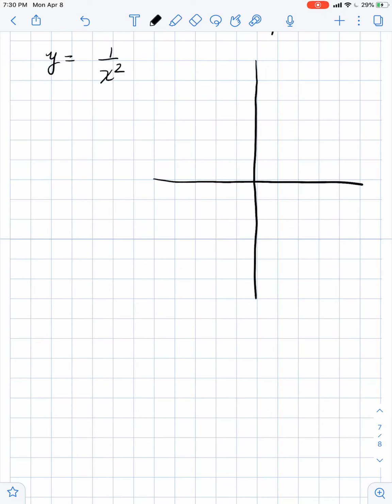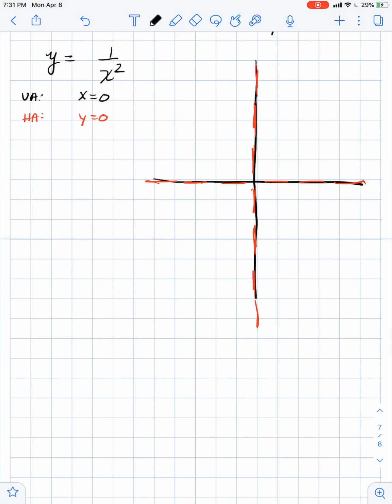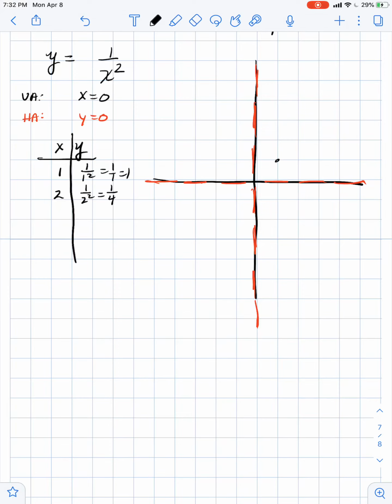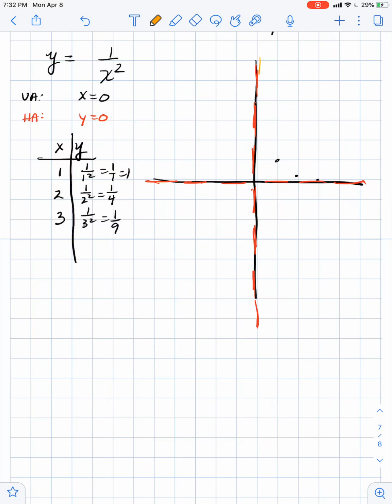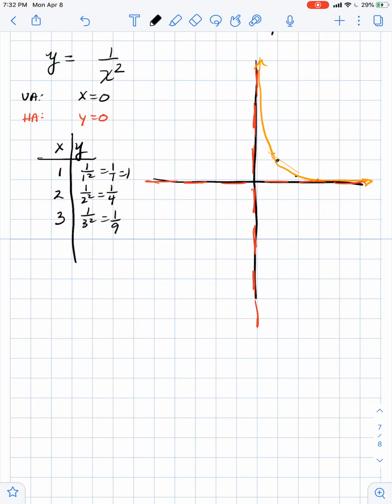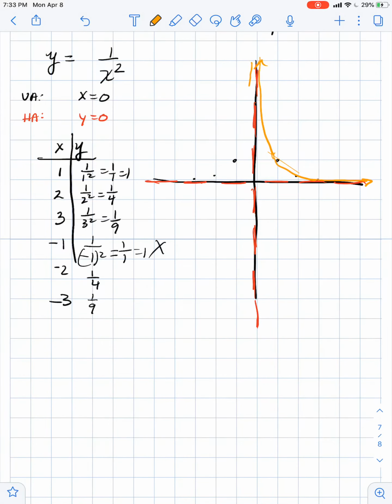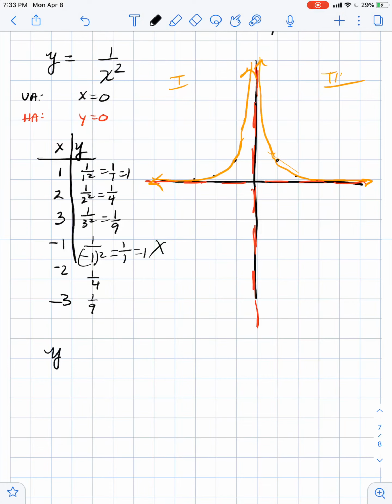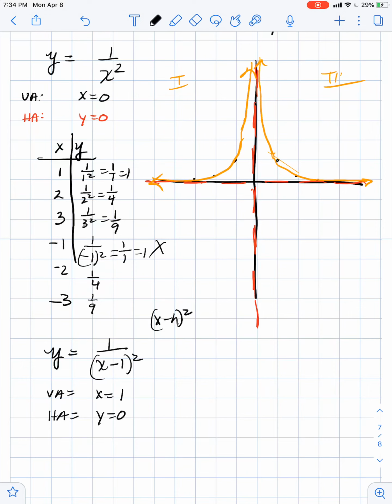Graphing Rational Functions #3